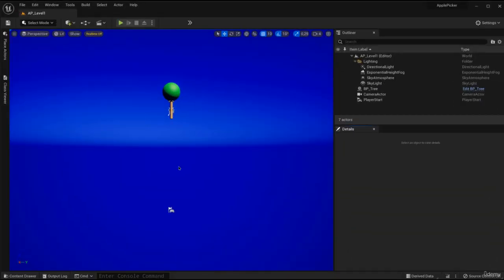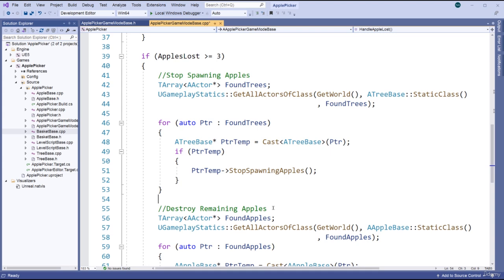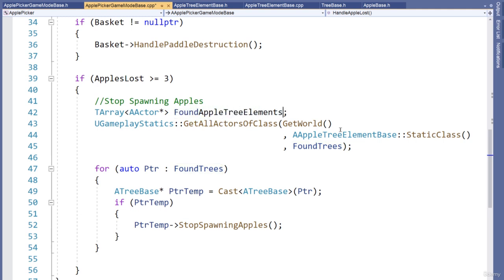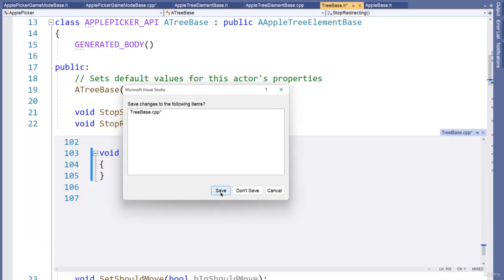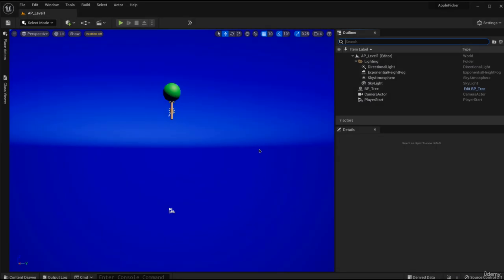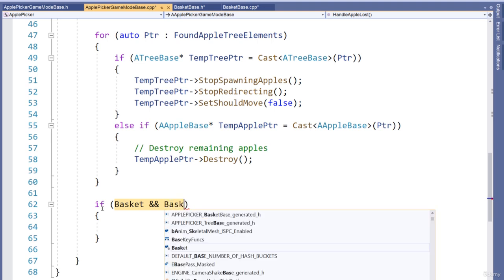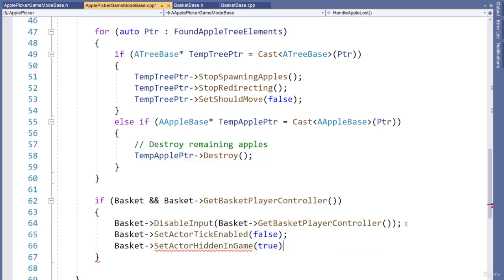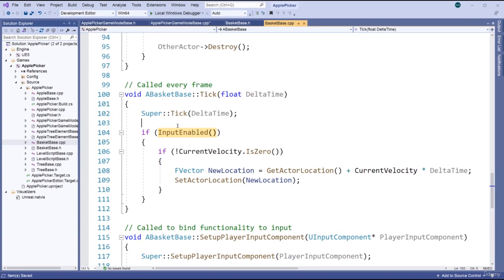25 Apple Picker Project Section 2 Wrap Up